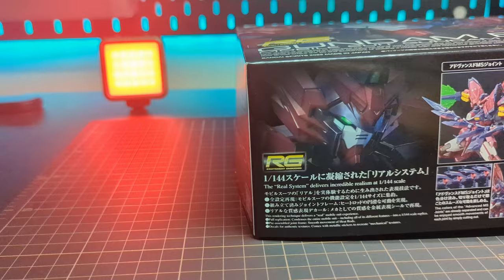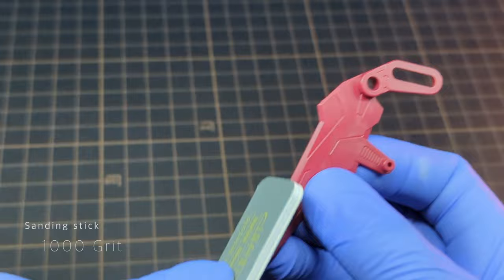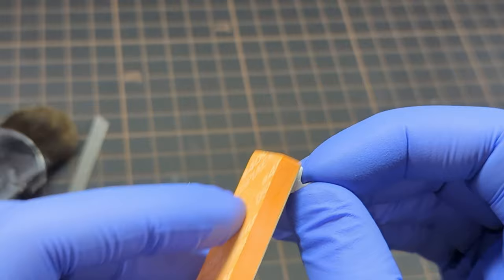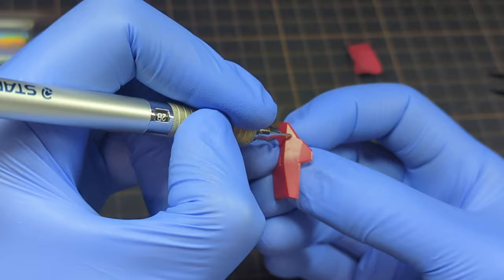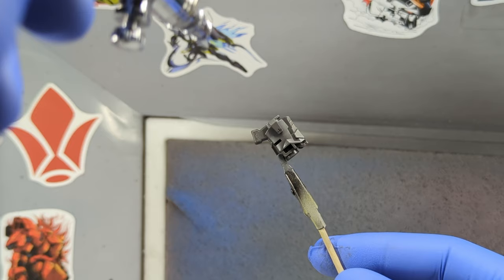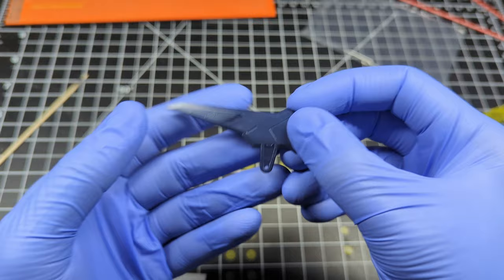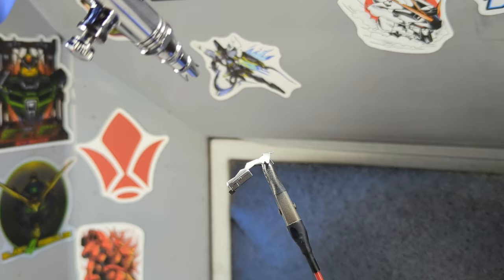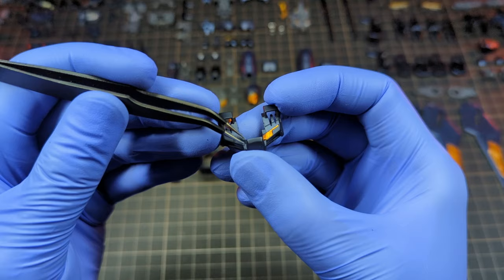Turned the New RG Epyon into the Banshee. Gunpla custom build.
The New RG Epyon is a great kit of the second mobile suit to have a zero system. So good that I decided to turn it into the second unicorn unit with the NT-D mode, the Banshee.

This video shows I accomplished that with simple modifications and a stellar paintjob.

If you like this video, please like and susbcribe.
It would greatly help to make this channel grow.

00:00 Intro
00:21 Snap Build
02:41 Modifications
05:50 Painting
09:23 Decals
10:34 Assembly
11:04 LED
12:57 Finished Build

Music: Watercolors - John Deley and the 41 Players

Foregone Victory Trailer - Music by &lt;a href=" utmsource=link-attribution&utmmedium=referral&utmcampaign=music&utmcontent=151824"&gt;Mike Kripak&lt;/a&gt; from &lt;a href=" attribution&utmmedium=referral&utmcampaign=music&utmcontent=151824"&gt;Pixabay&lt;/a&gt;